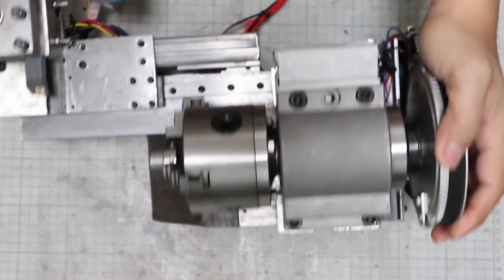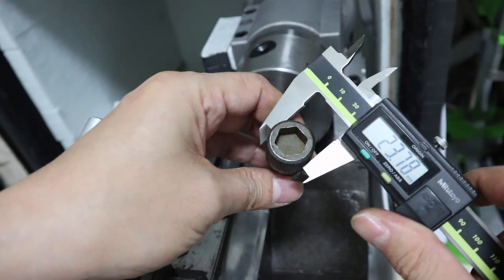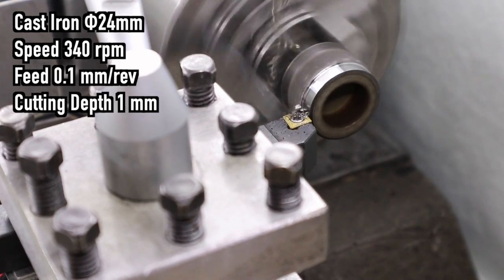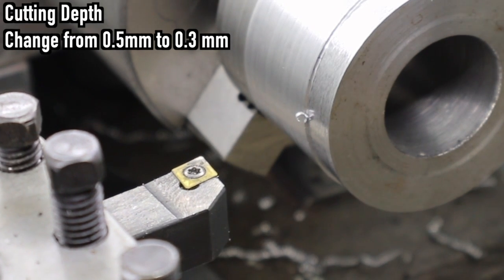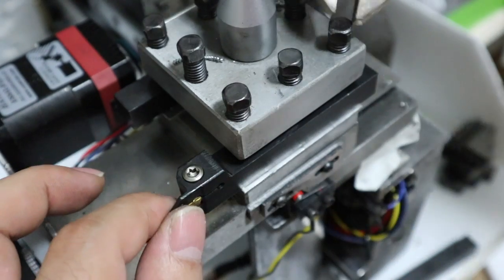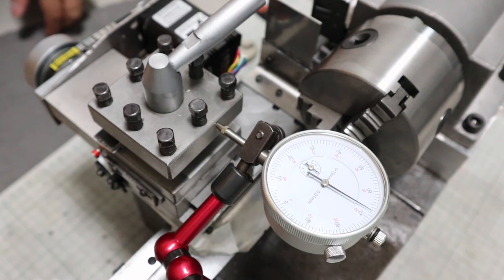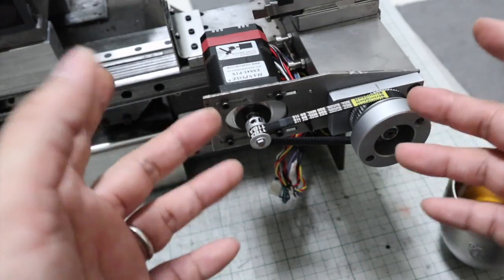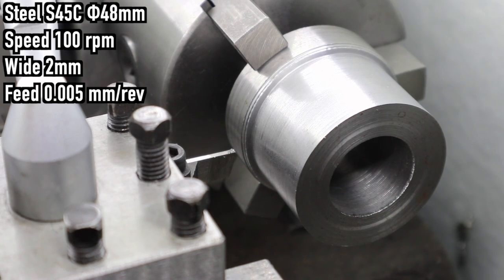Homemade DIY Small CNC Lathe ,Part7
I can do so much metalworking with a small CNC lathe that I built myself.

The DIY Small CNC Lathe 3D CAD Data

Quick Change Tool post set.
Lathe Head Assembly
Tool Holder
Servo Motor
Ball screw 200mm
Ball Screw Housing FK10
Liner Guide MGN12H, 150mm
Threaded Rivet Insert
Power Supply